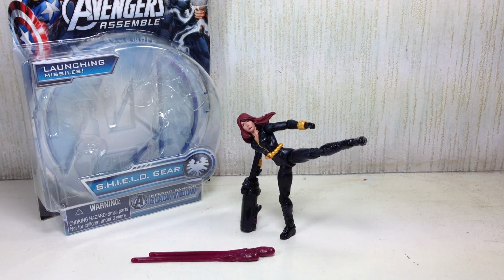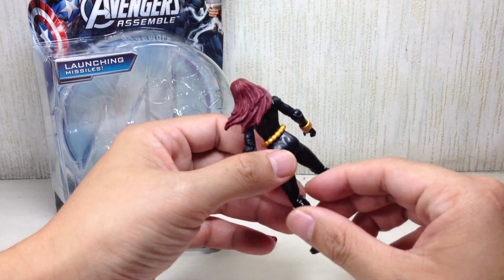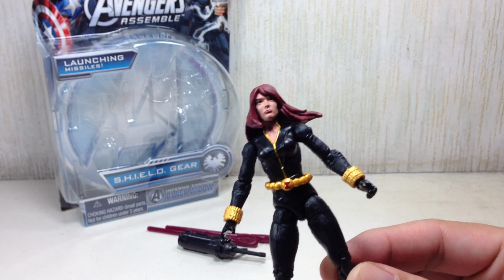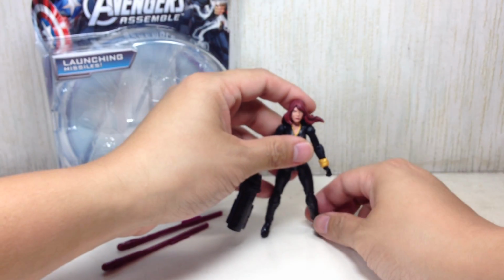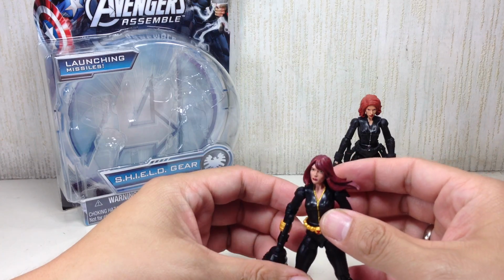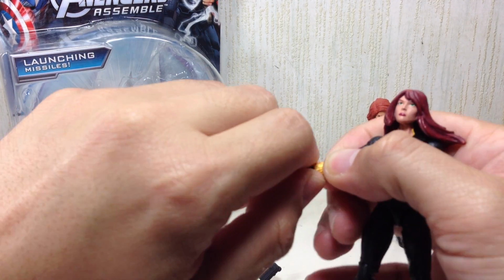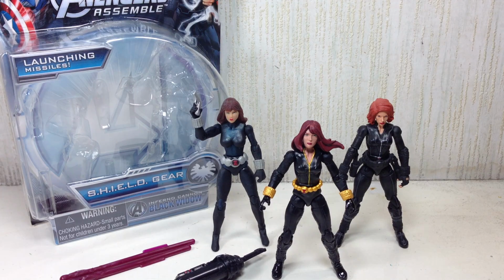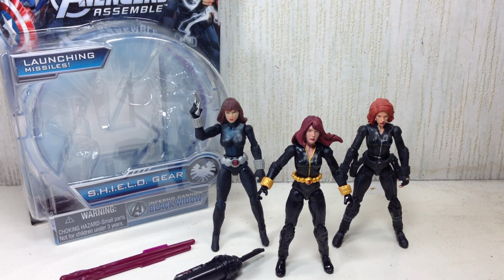Avengers Assemble Black Widow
awesome figure, great for those who missed out on previous black widow incarnations